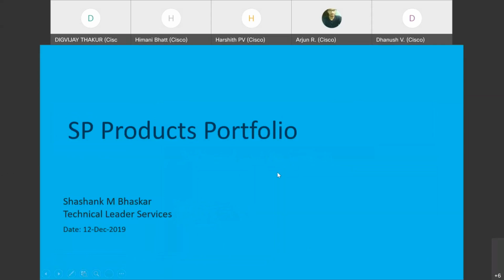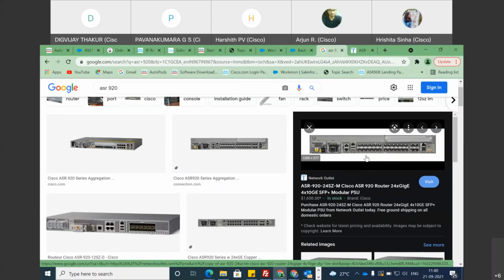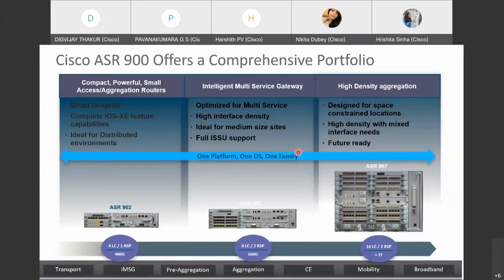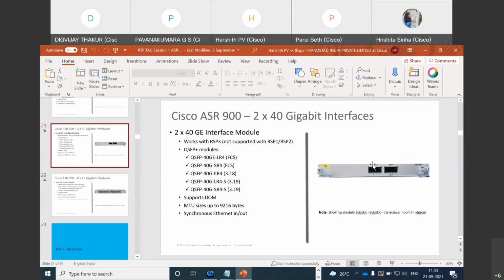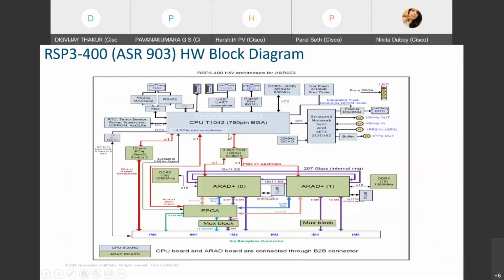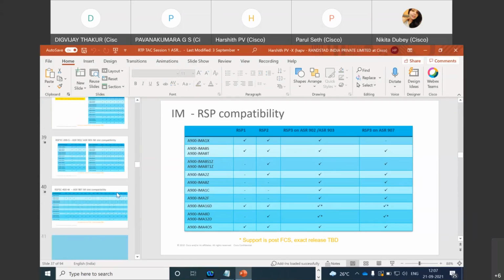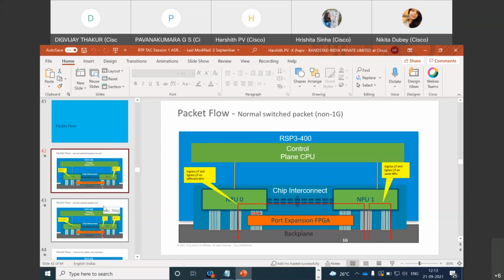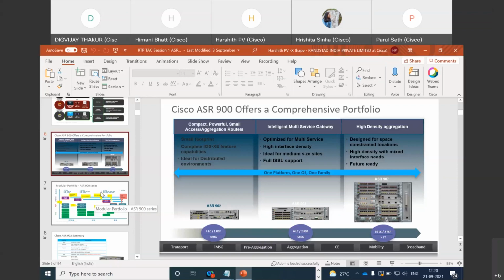XE Architecture Training Lecture 1